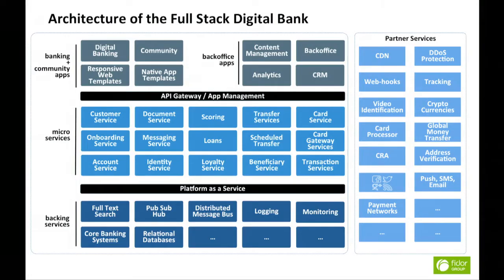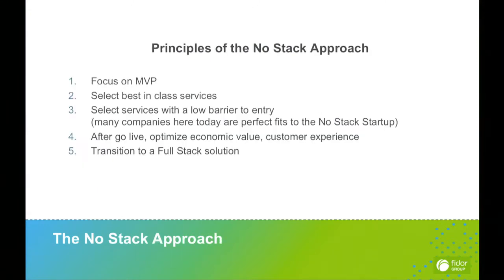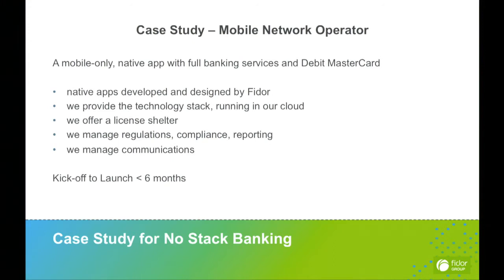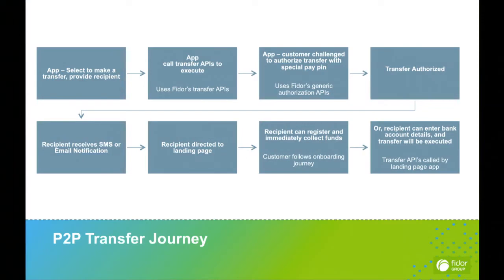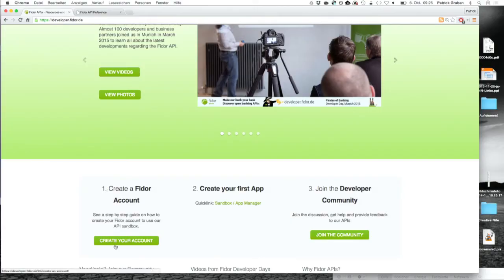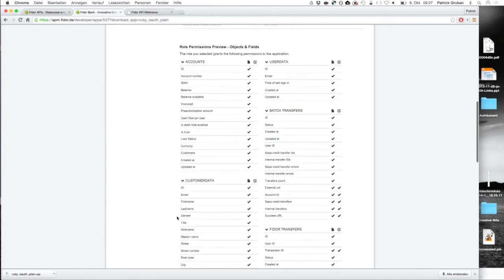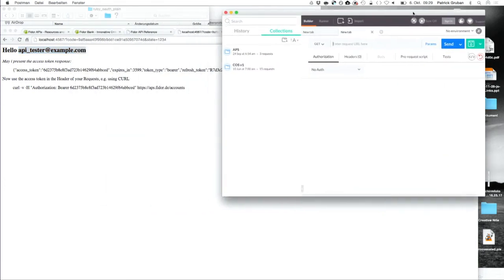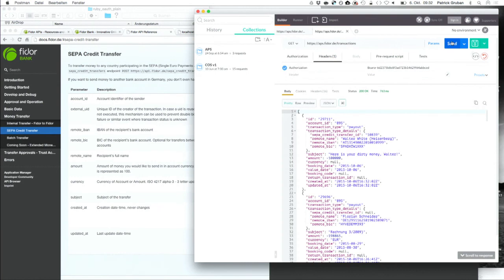FinDEVr SF 2015 / Fidor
Fidor Bank demoed at FinDEVr SF in 2015.

“Fidor Bank is one of the few neobanks with a banking license, allowing it to redefine traditional banking from the ground up.” – Celent, March 2015

Fidor Bank introduced community banking more than five years ago and were early enablers of Bitcoin and Ripple. Now we are the first bank to offer open RESTful APIs secured with OAuth2.0, giving customers and partners direct access to our services and customer base.

Fidor Bank is a fully licensed online Bank with both a user oriented and tech driven mindset. We strongly believe in partnerships. Most FinTechs need banks because of regulation and processing. Fidor Bank provides both regulative support and technology. Fidor Bank is privately owned. We are located in Germany, UK , Russia and are currently preparing market entry in the US.